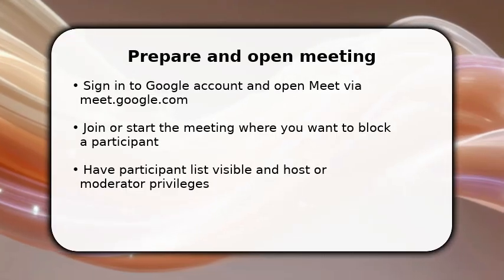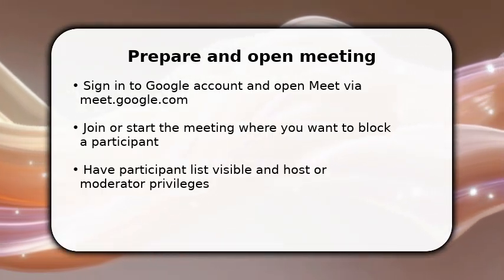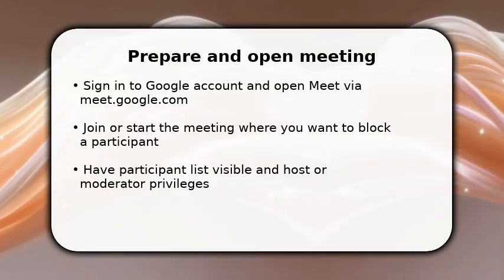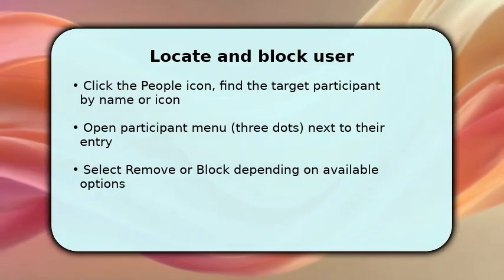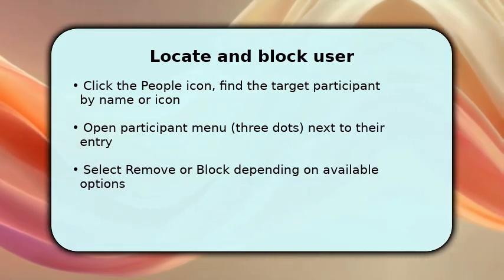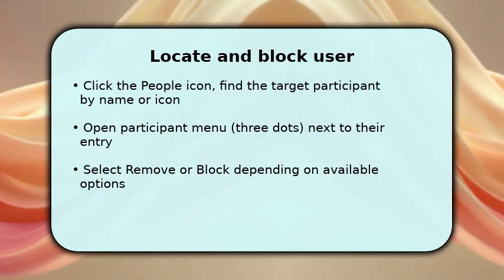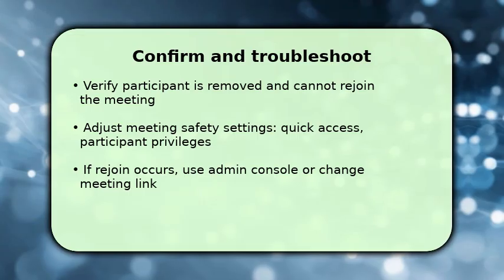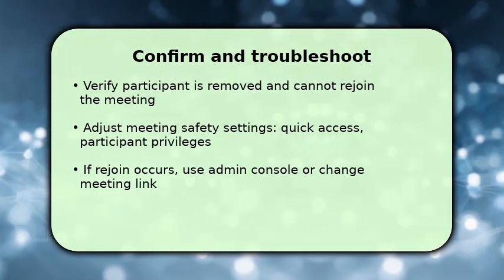How to Block in Google Meet - Step by Step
Learn the essential steps to block someone during a Google Meet session. This video guide provides clear instructions, from identifying participants to initiating blocking actions with ease.